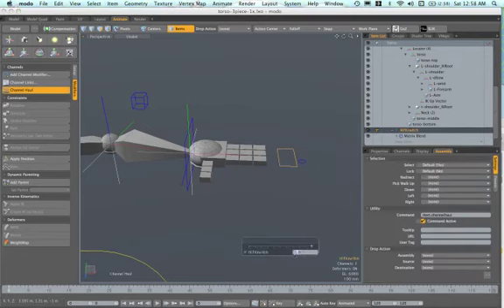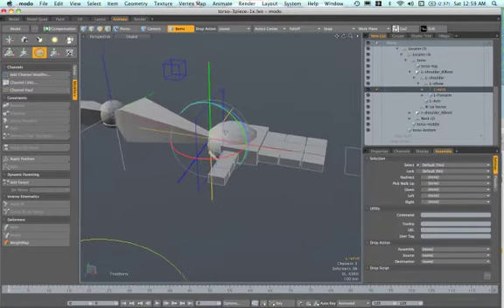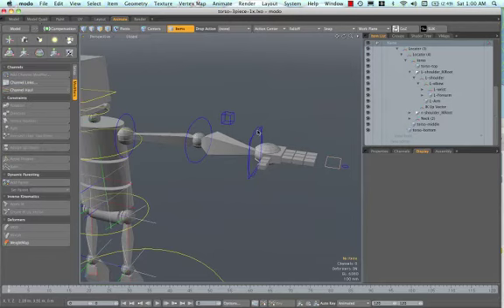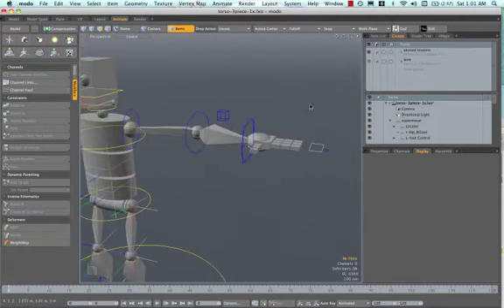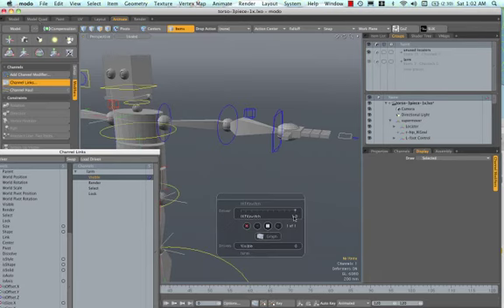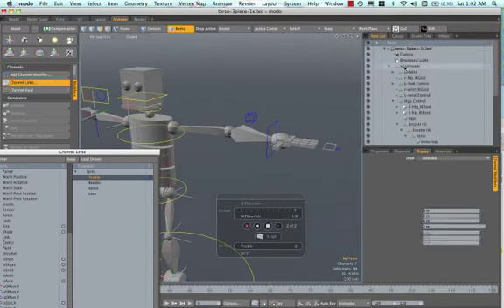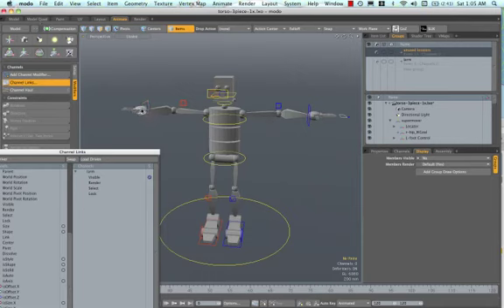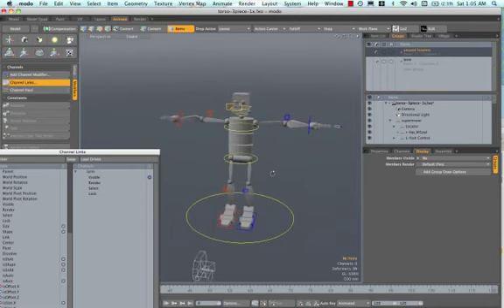Robot Rigging Tutorial 11: IK-FK pt. 2